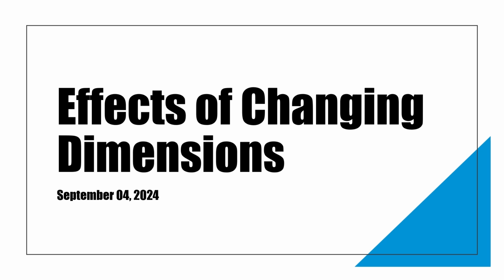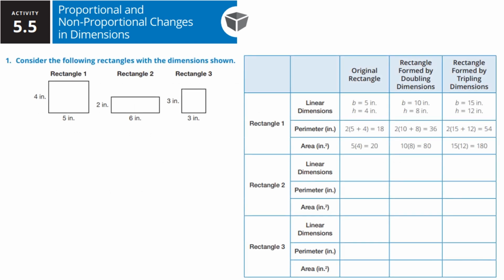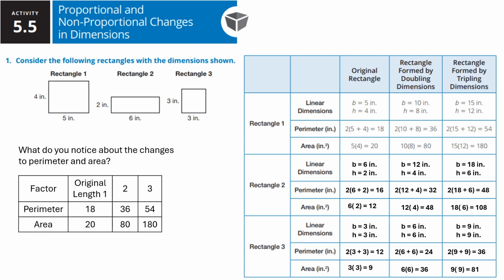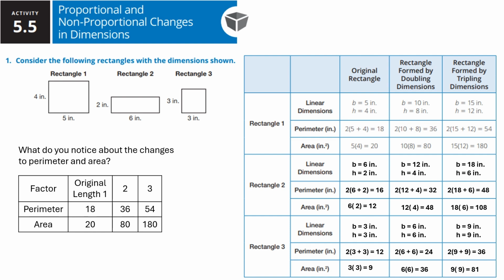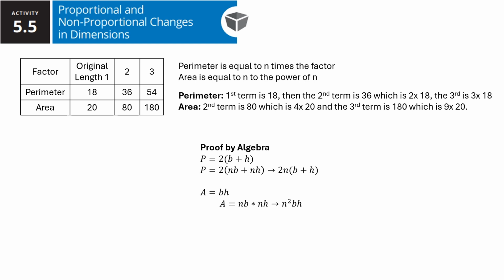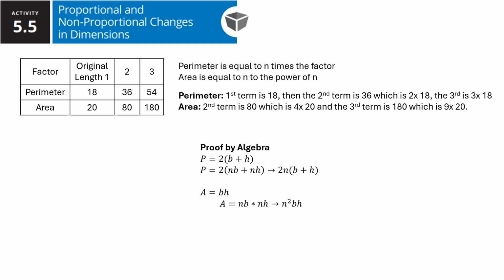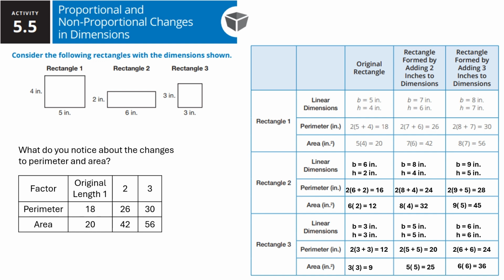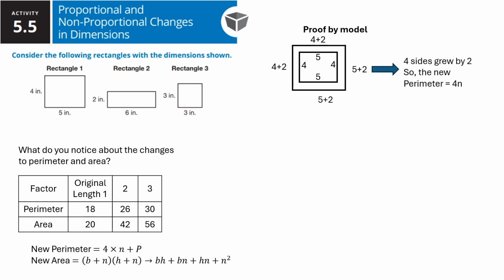Effects of Changing Dimensions